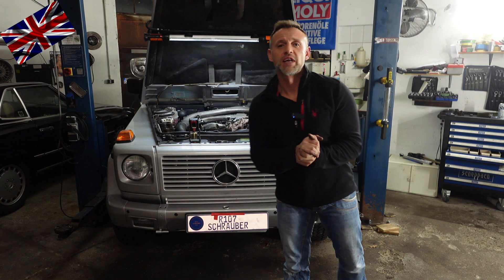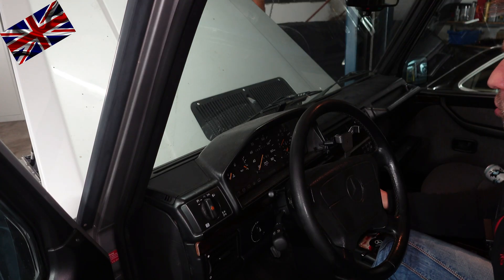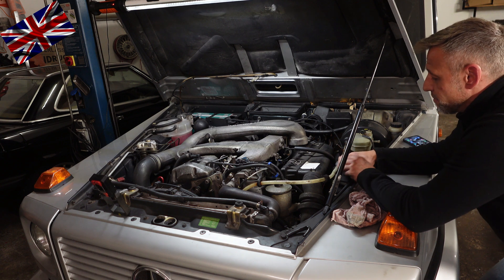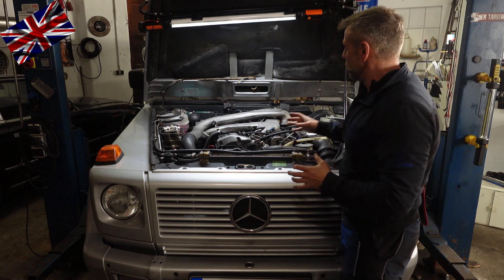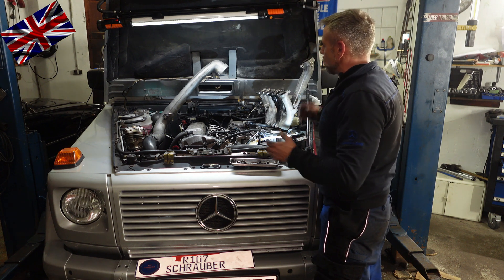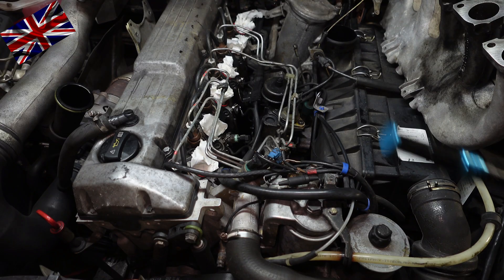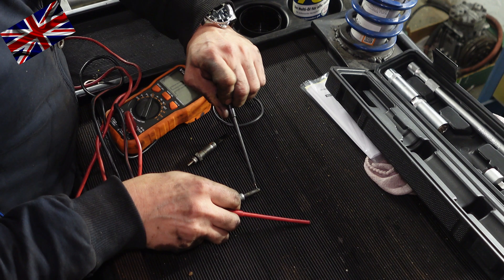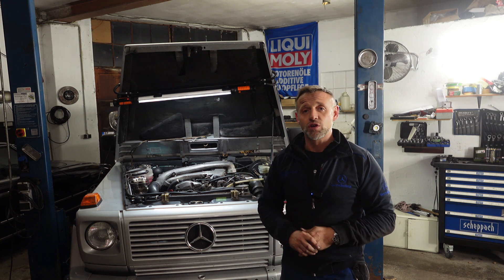Mercedes OM 603 engine - Check and replace glow plugs - without breaking!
Checking and then changing glow plugs on a Mercedes inline diesel 6 cylinder OM 603. Analysing the pre-glow system, checking glow plugs and changing all glow plugs. Removal instructions for Mercedes OM 60X engines. Glow plugs BERU GN 858 for 4, 5 and 6 cylinder diesel engines from Mercedes.

Work on vehicles requires special expertise. Always commission an authorised workshop for repairs and maintenance. The articles shown here are in no way a substitute for specialised literature and are intended to provide suggestions and information.